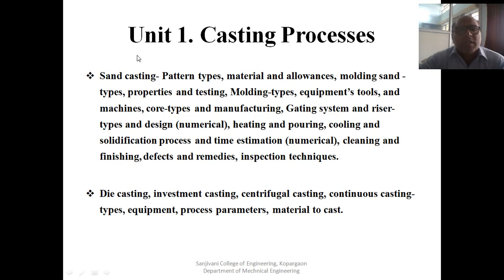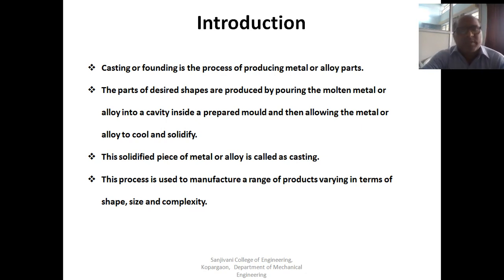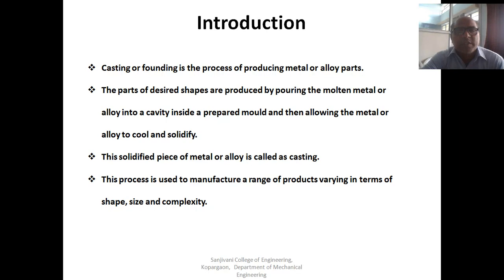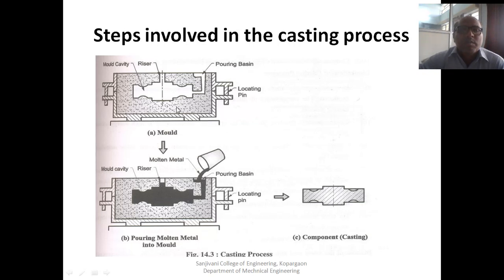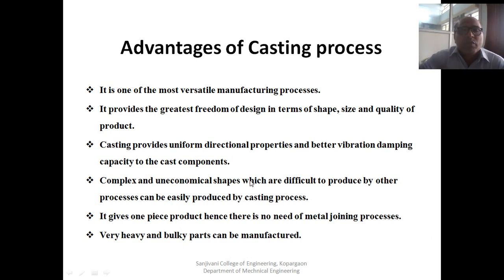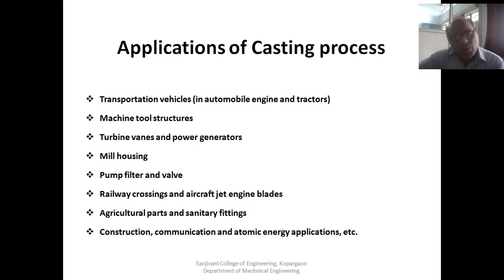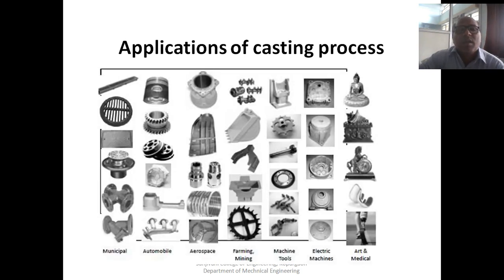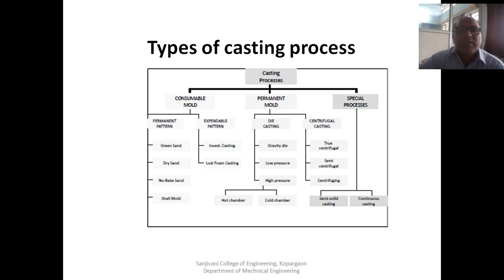1.0 Introduction to casting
Introduction to Casting .